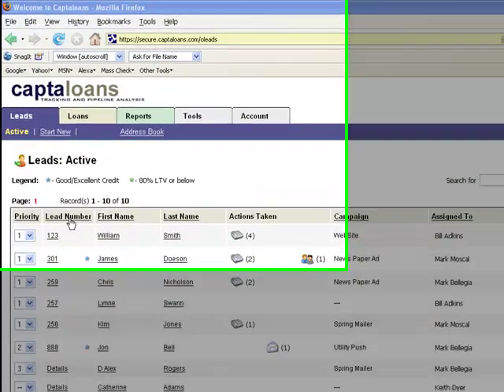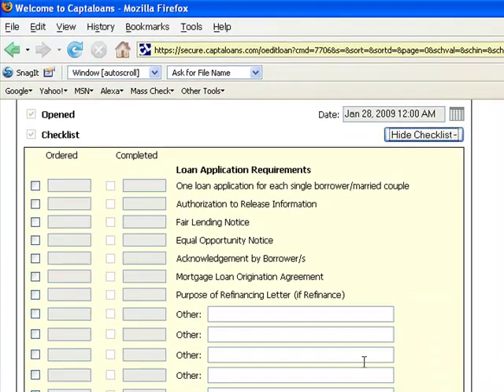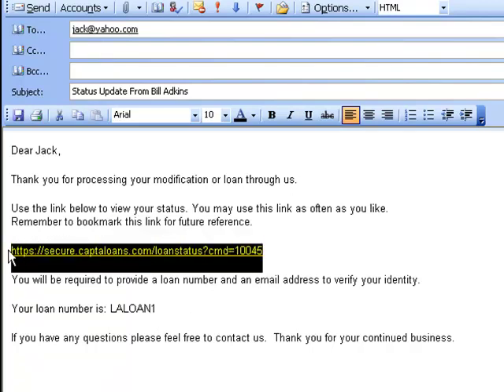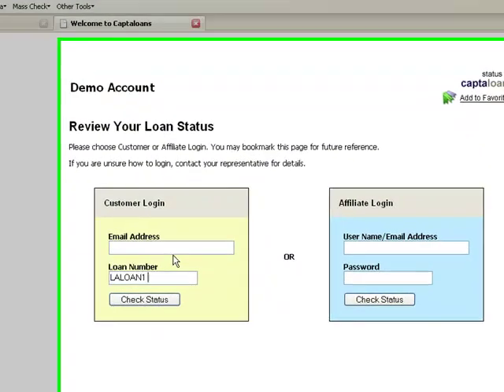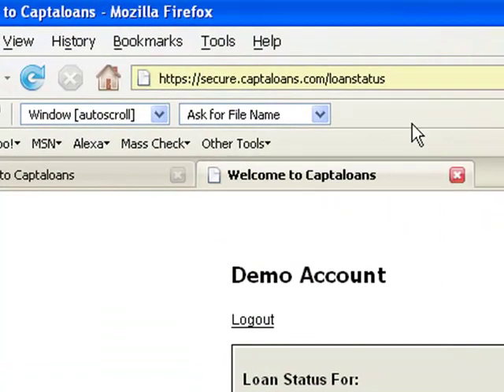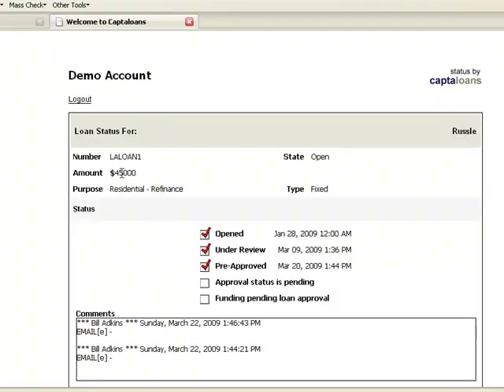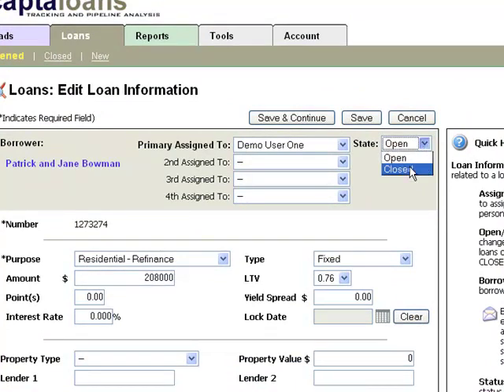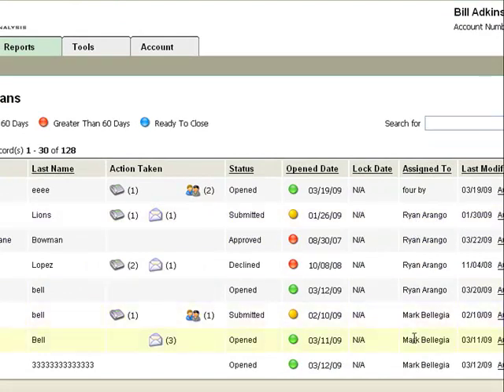Captaloans 2 Loan Management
Online Loan Management Software for Mortgage, Bankruptcy and Loan Modification industries.  Track your leads, loans and bankruptcy cases.